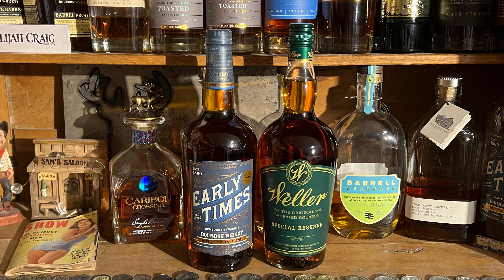101 vs 101 Rye Whiskey Blind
WildTurkey 101 Rye vs. WheelHorse 101 Rye
Should Mr Sam hang it up?
Like for no Share for YES

Mr Sam